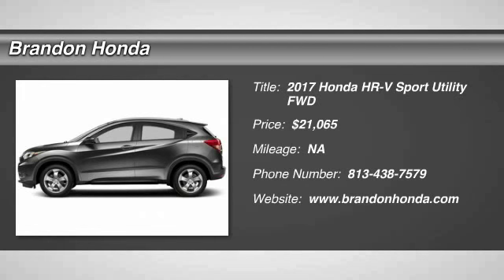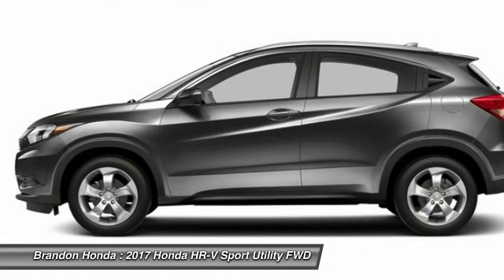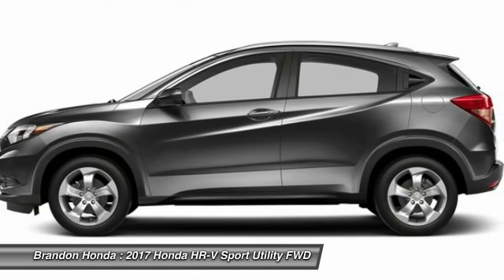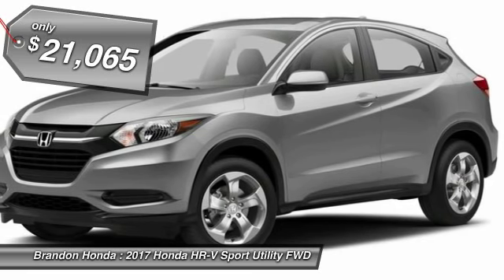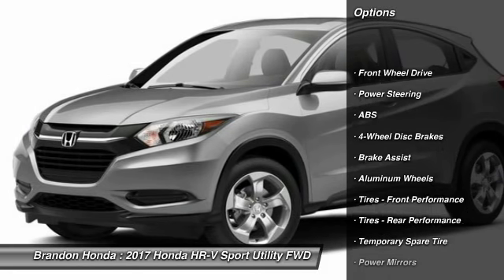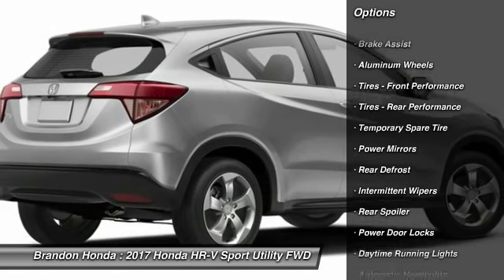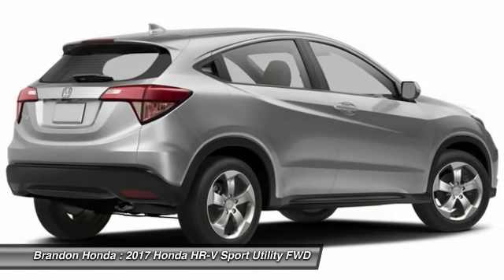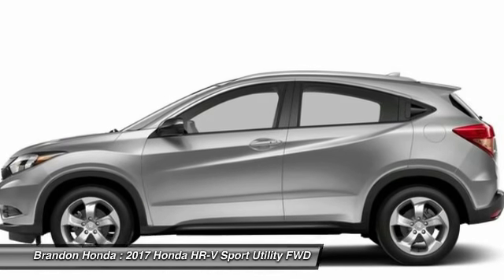2017 Honda HR-V Tampa FL M703843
2017 Honda HR-V LX - $21065

Brandon Honda
9209 East Adamo